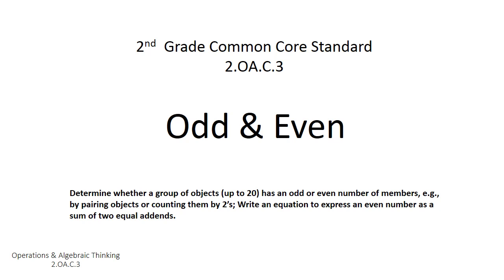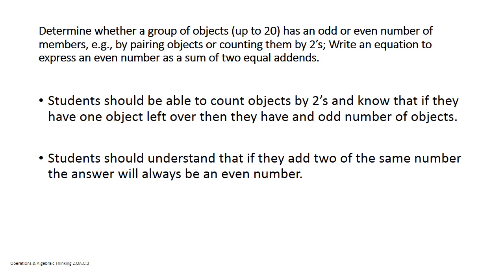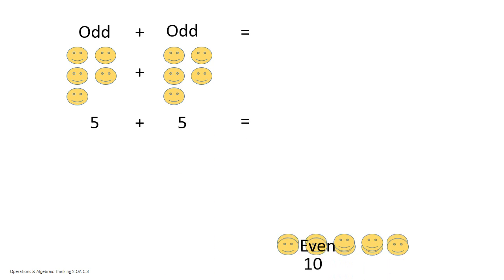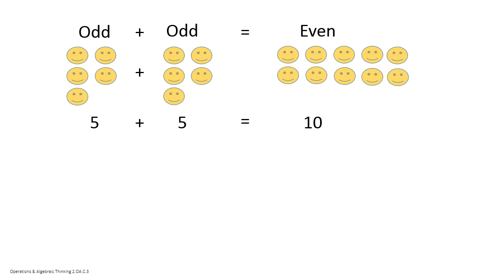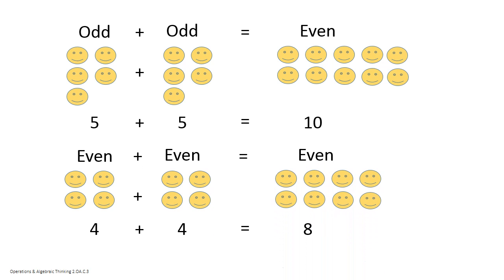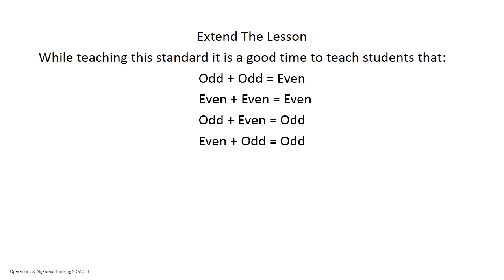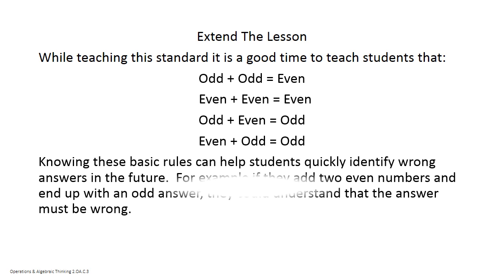2OAC3 2nd Grade Math Operations & Algebraic Thinking Common Core